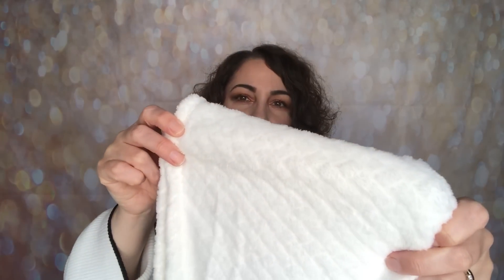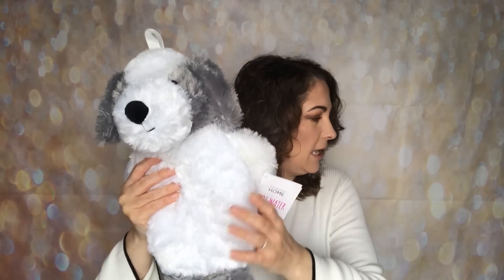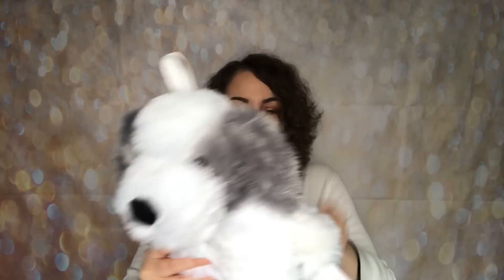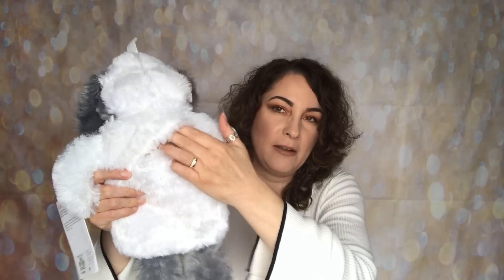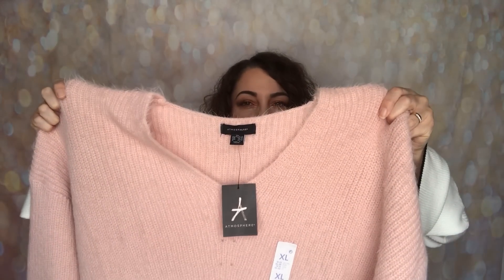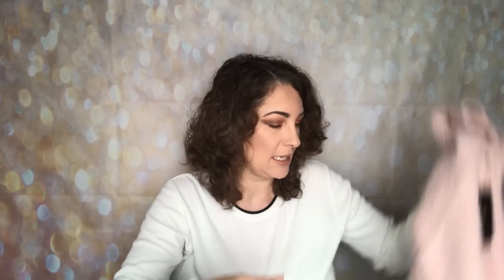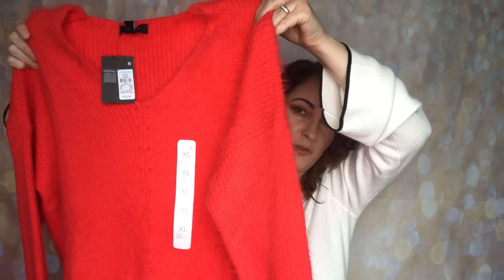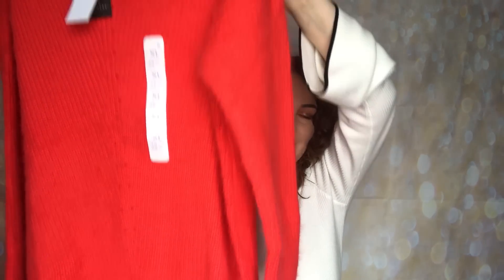Huge! Primark Haul / October 2017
Products Mentioned:
* Cream Throw / £6.00
* Multi Hot Water Bottle / £6.00
* Dog Hot Water Bottle / £6.00
* Pink Candle / £1.50
* Brown Boot / £16.00 (sale price £8.00)
* Black Skinny Jeans / £7.00
* Face Cloths / £1.20 per pack
* Pink Fluffy Jumper / £10.00
* Blush Fluffy Jumper / £10.00
* Yellow Chenille Jumper / £13.00
* Blush Chenille Jumper / £13.00
* Blush Fluffy Cardigan / £13.00
* Red Fluffy Jumper / £10.00
* Burgundy Tulip Sleeve Jumper / £10.00
* Red Cardigan / £13.00
* Mint Cardigan / £13.00
* Pearl Hat / £4.00
* Mustard Cardigan / £8.00
* Orange Jumper / £13.00
* Ivory Fluffy Jumper / £10.00
* Black Fluffy Jumper / £10.00
* Grey Fluffy Jumper / £10.00

Makeup Worn
Face:
* Loreal Infallible Matte Foundation / Natural Rose
* Freedom Makeup London Pro Camouflage Paste / CF02
* Makeup Revolution Renaissance Glow Palette
* Makeup Revolution Focus & Fix Eye Primer / Original

Eyes:
* Violet Voss x Laura Lee Palette
* Primark Mascara / Black

Brows:
* Makeup Revolution Brow Pomade / Dark Brown
* Makeup Revolution Duo Brow Definer Pencil / Dark Brown

Lips:
* Nip + Fab Liquid Lipstick / Marshmallow

                                  Samantha x